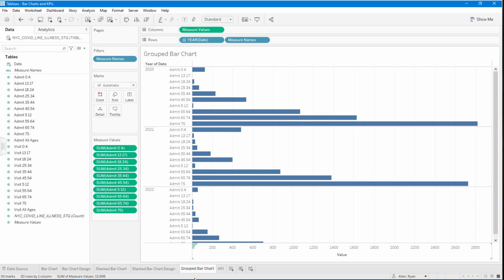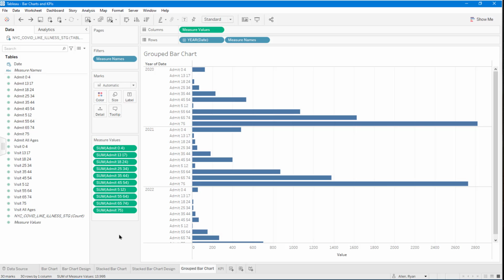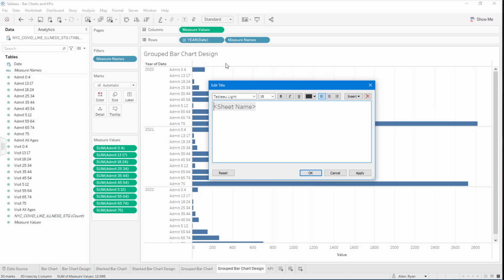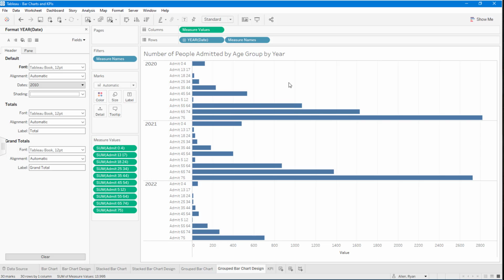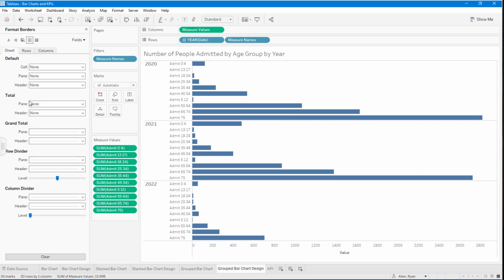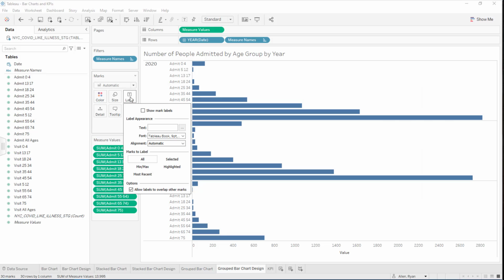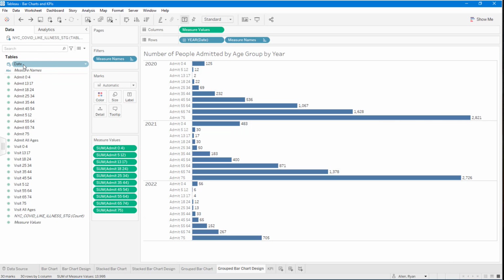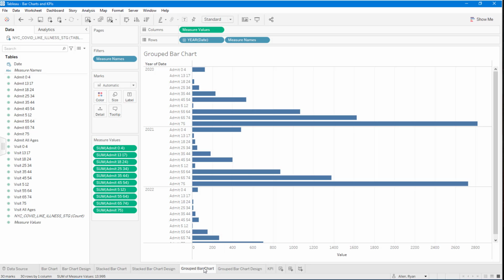Module1 Grouped Bar Chart Design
Watch as we implement some design best practices on our grouped bar chart.